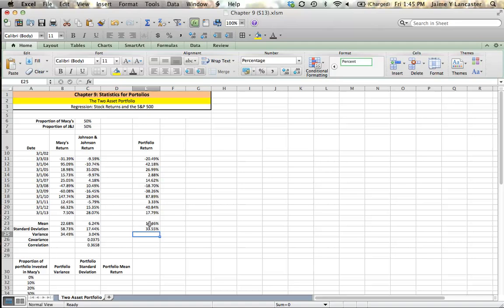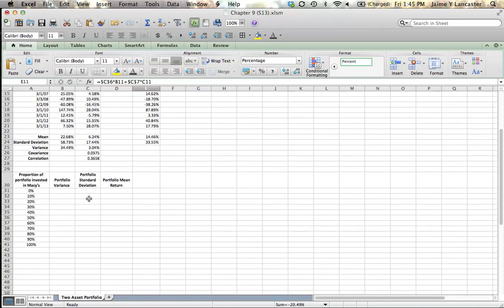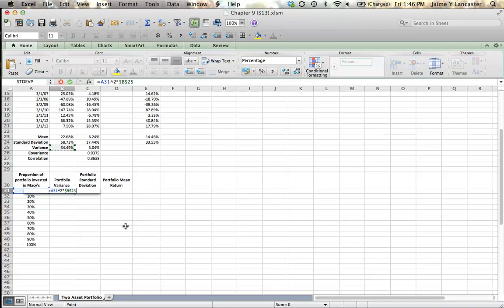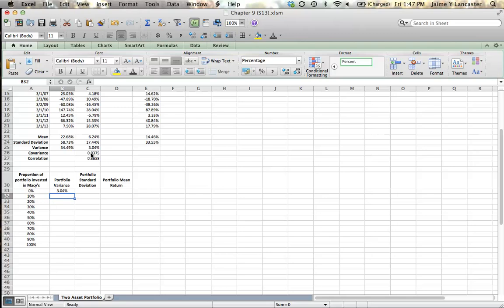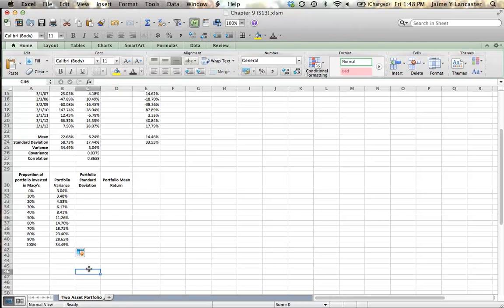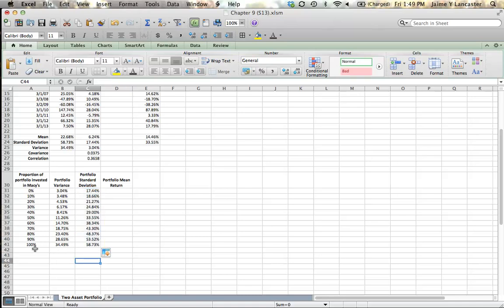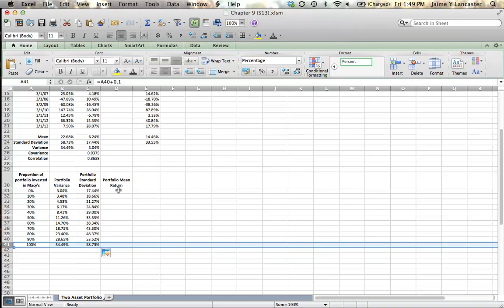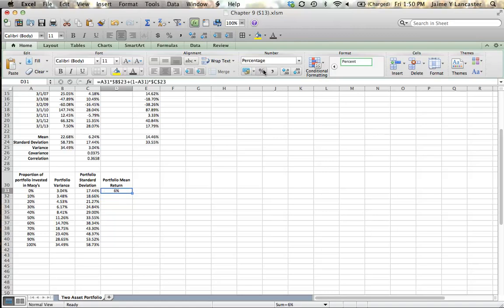Chapter 9 - Changing asset allocation in a two asset portfolio